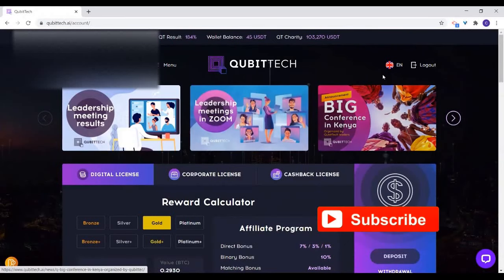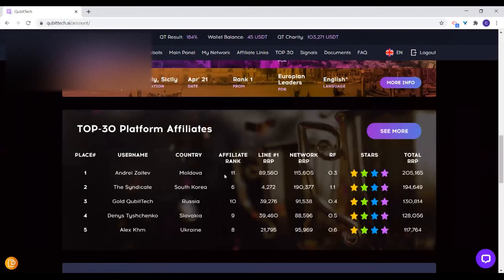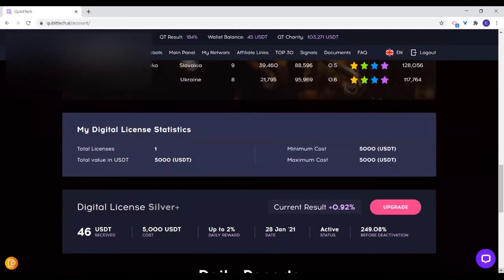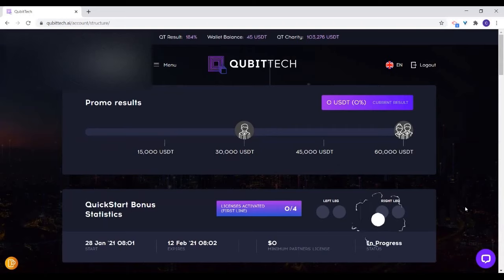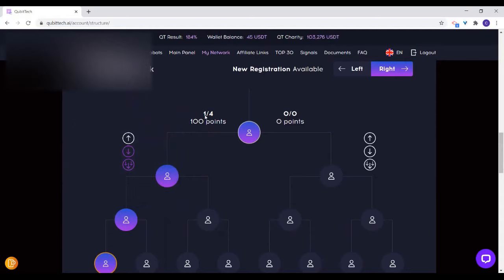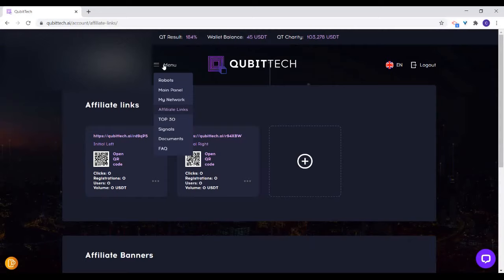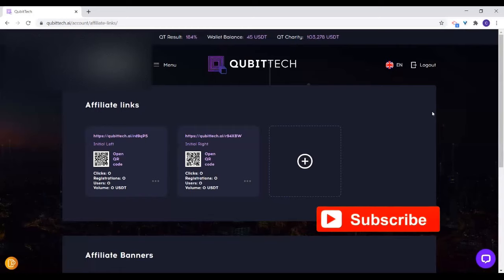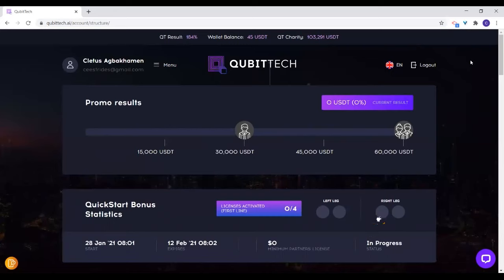Understanding the Qubittech Platform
In this video, I explain everything one needs to know and how to navigate the qubittech platform once you login
Qubittech is Taking a leap towards the Quantum Future.
The main mission of QubitTech is to provide its users with effective ways to receive royalty payments from the use of quantum technologies.

The main goal of QubitTech is to reach the platform's capitalization value of 10 billion USDT and grow its user base to more than 10,000,000 users by 2025.

✅✅BITCOIN👉 1KuFN1644uXvHECLR7UV3X2RgYfrR8woR1
✅✅Ethereum👉 0x139c05ba1bD30D79e964f9F160f681b79C1bD0f1